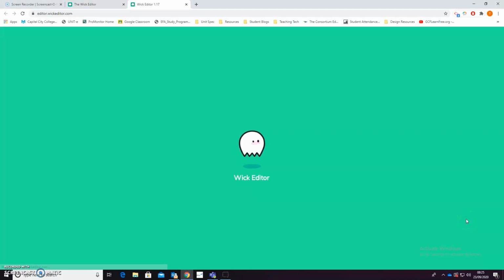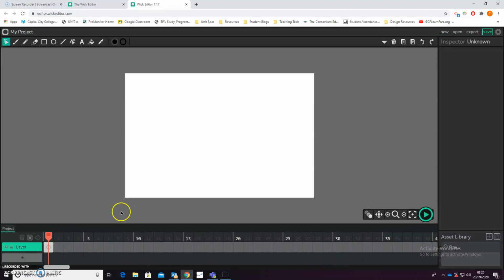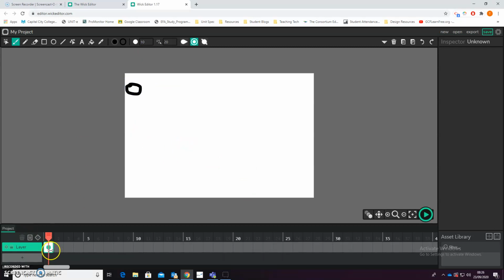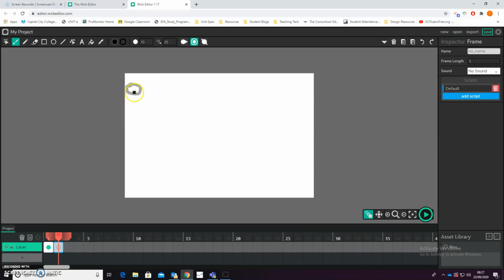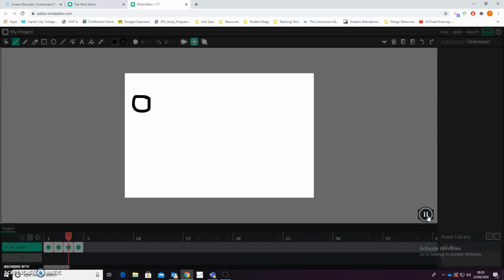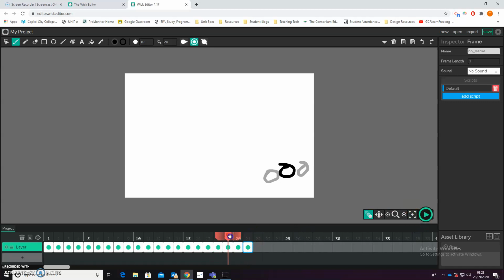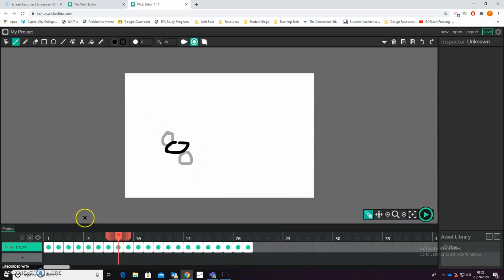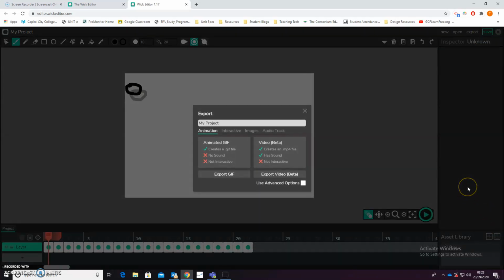Simple ball bounce with wick